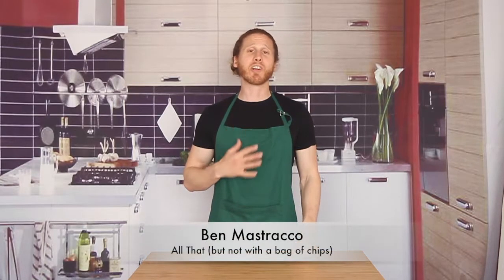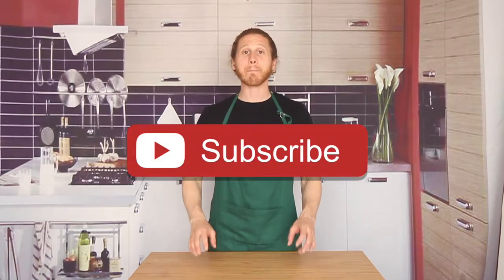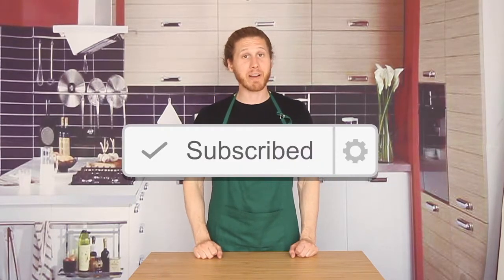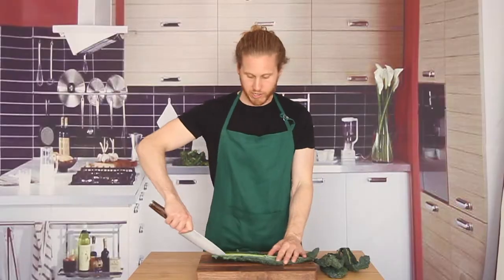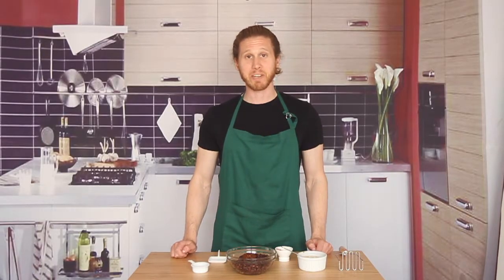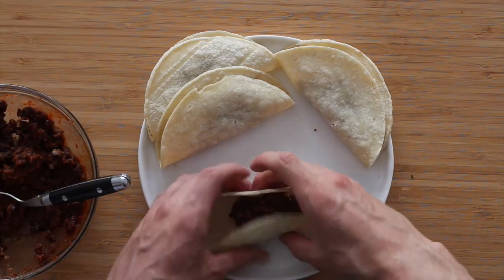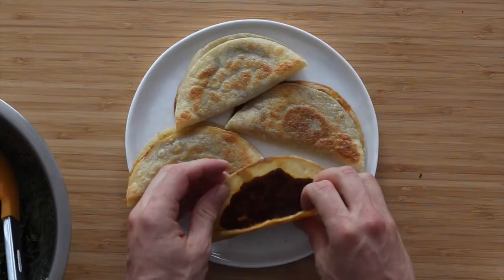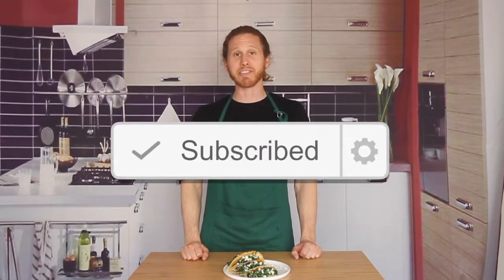Crispy Black Bean Tacos with Avocado Kale Slaw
Don't you love it when you get to eat something fried and not feel guilty about it?!

Rich, decadent, and shockingly healthy, my recipe for Crispy Black Bean Tacos with an Avocado-Kale Slaw is one of my new favorites. Lightly fried in olive-oil, the delightfully crunchy texture makes you feel like you're eating junk food, while in realty, these tacos are a nutrition powerhouse! Loaded with protein, fiber, and healthy fats, these tacos are on the table in about 30 minutes. It get's no better than this people!

With my Taco Trip recipe set now officially over, I need your help in deciding what my next taco recipe should be! What kind of tacos do you want to learn to make? Slow braised carnitas? Crispy fish tacos? Roasted sweet potato? How can I make your next meal healthier, more satisfying, and more delicious? Get the conversation started in the comments and I'll make a video with your suggestion!

-Ben